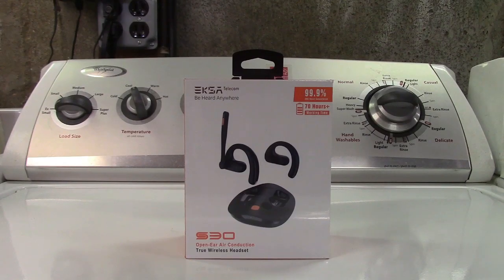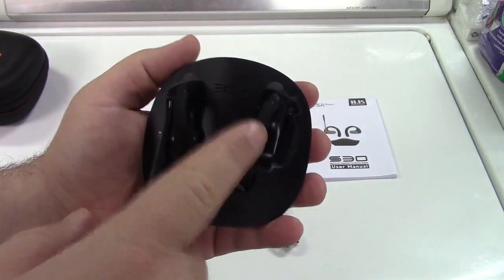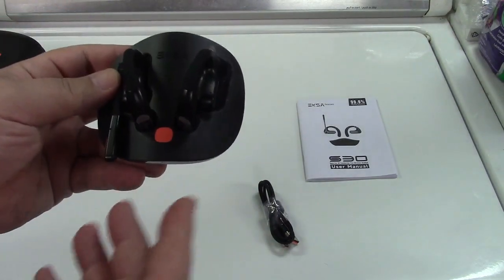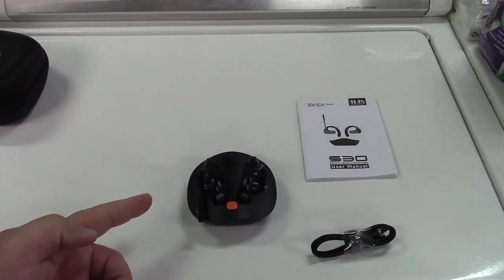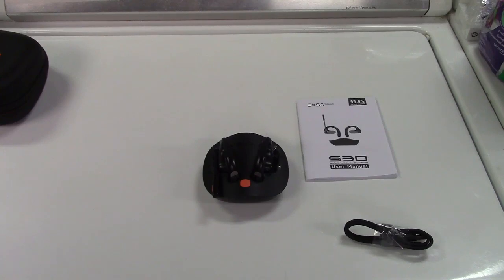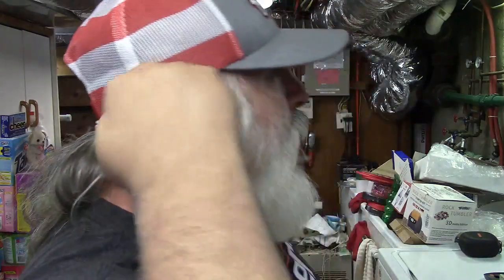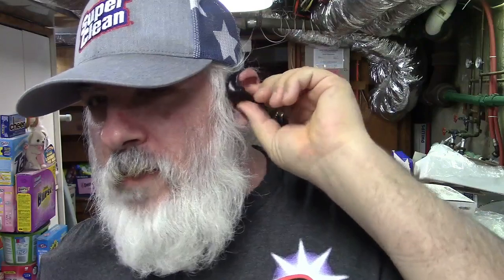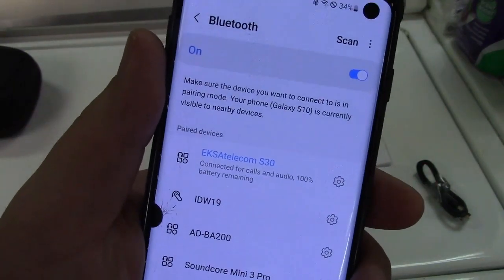EKSAtelecom S30 Wireless Open-Ear Headset Review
This Bluetooth Open-Ear Headset from EKSAtelecom is kind of a take on "bone conduction" headphones, except these sound a lot better.  They clip on over the back of your ear, and then have a small earphone right there to play music or sound directly into your ear.  That leaves your ear open to hear outside sound as well.  Excellent for running, jogging, or walking--while listening to music and STILL hearing your surroundings!

The headphones are IPX5 waterproof, and the microphone has ENC noise cancellation.  They have a 9 hour talk time, and 16 hour music playback time.  A 5 minute charge gives 1 hour of music playback, and the headphones fully charge in 2 hours.  The case charges the headphones for a total of 70 hours, before the case needs to be recharged.